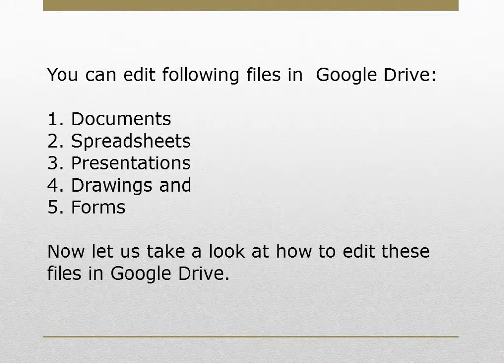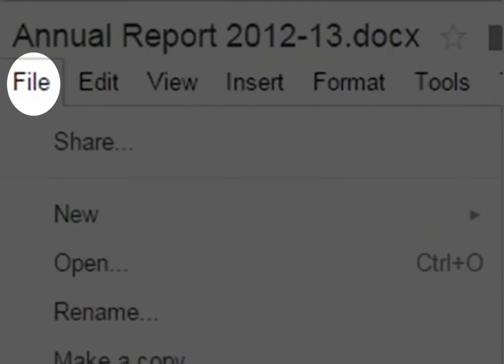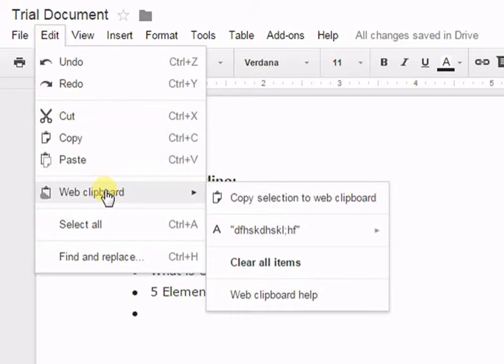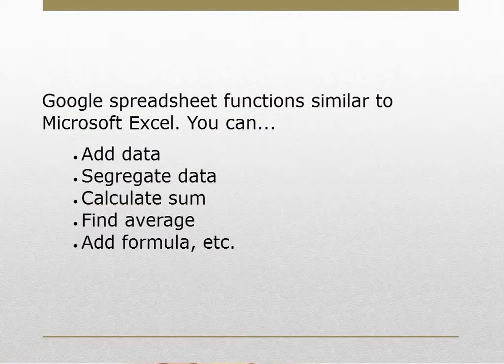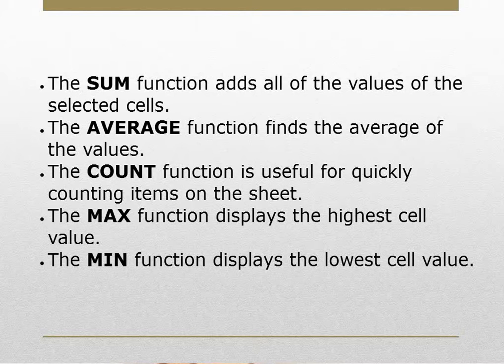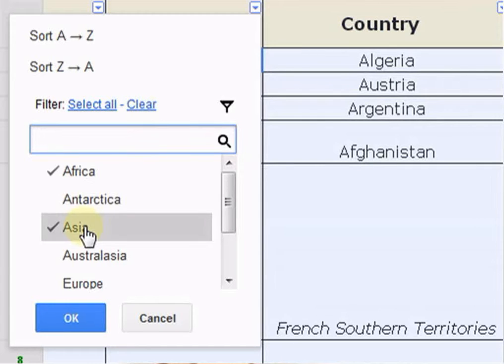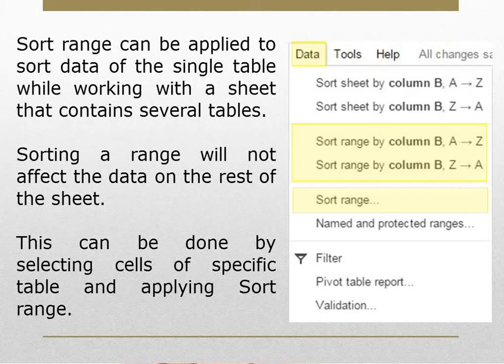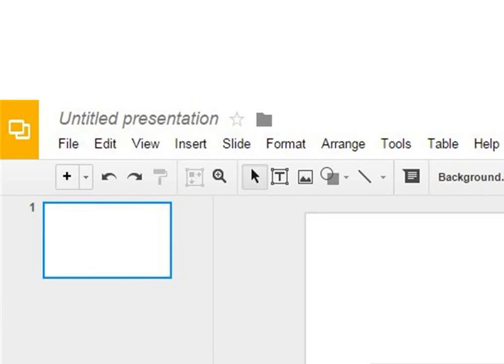5 Formating Files in Google Drive